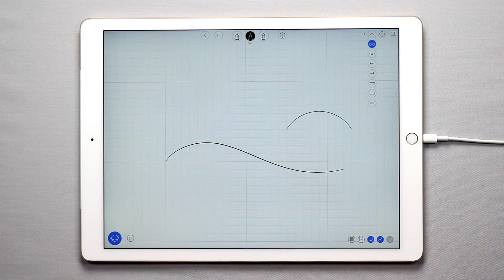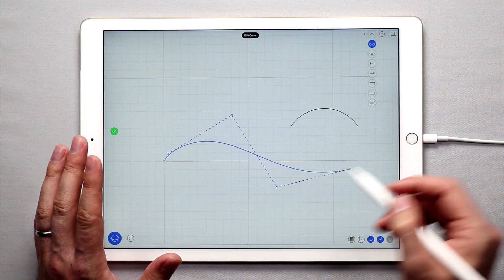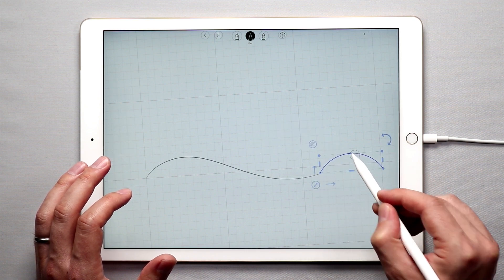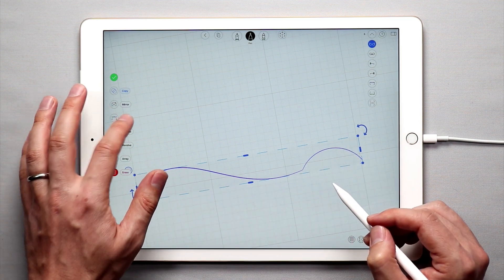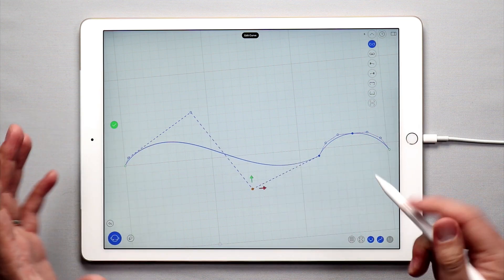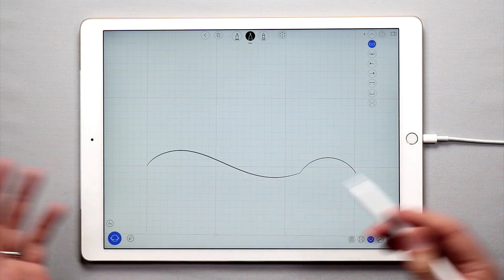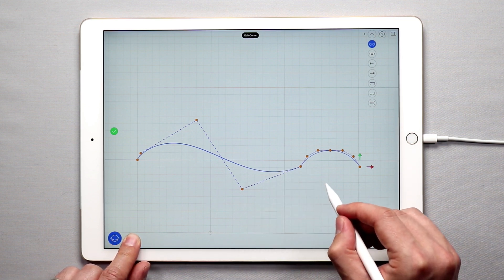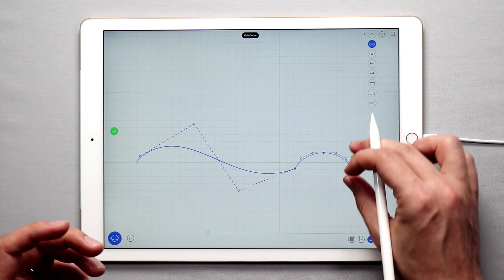uMake - Getting Started - Editing Curves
Working with NURBS based curves can be really fun, but also there is a slight learning curve (Pun intended)! This video shares some tips for working with curves and editing them combining curves and using the Lasso/ Multi-Select tool to make working with curves easy and powerful.